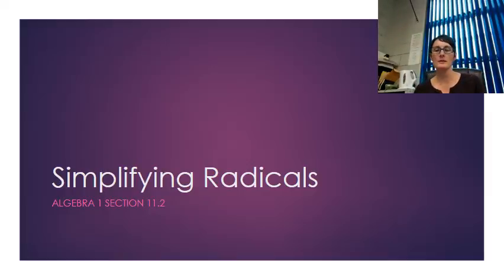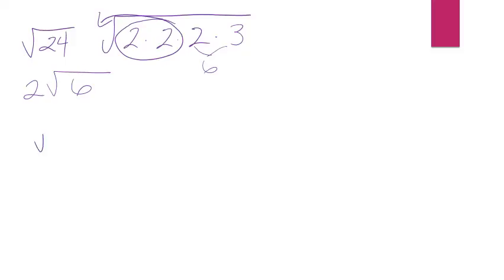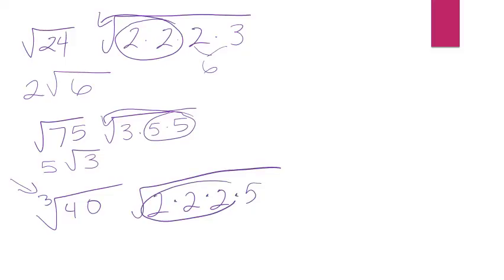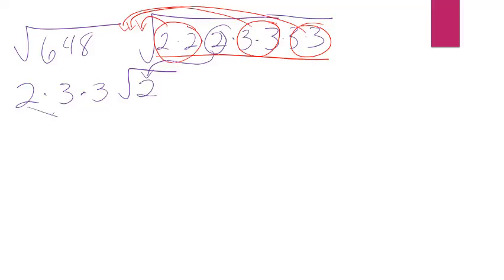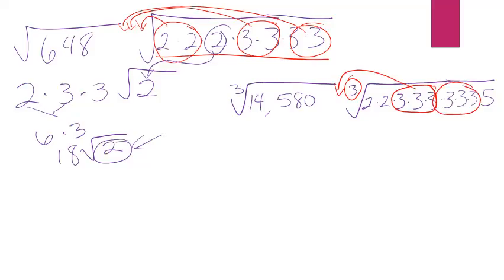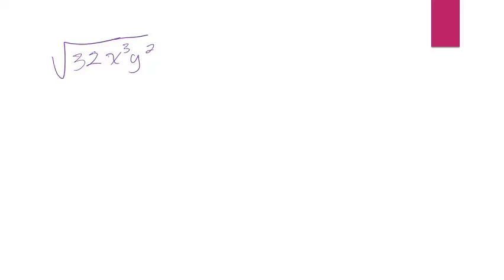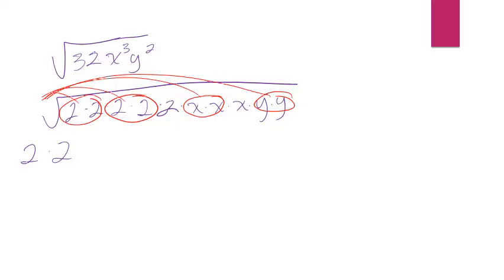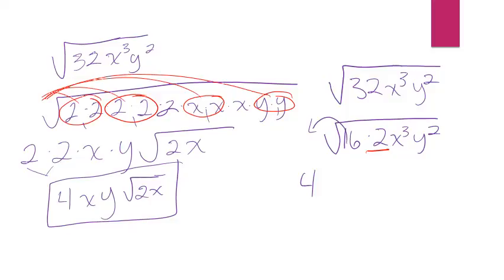Algebra 1 11 2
Mrs. Hutchens, Heartland Christian Academy